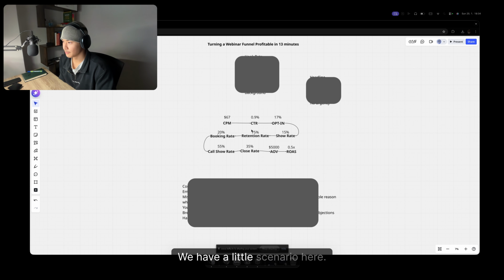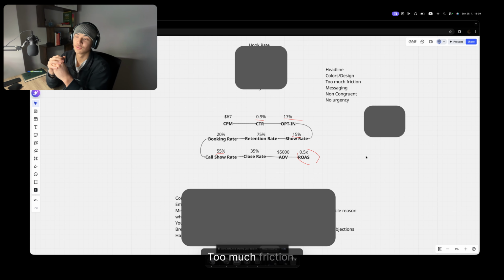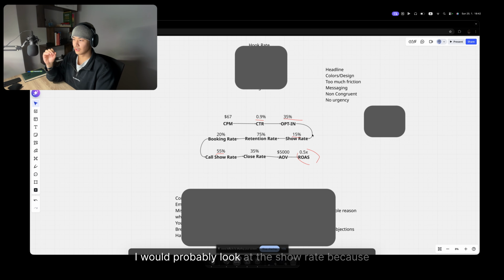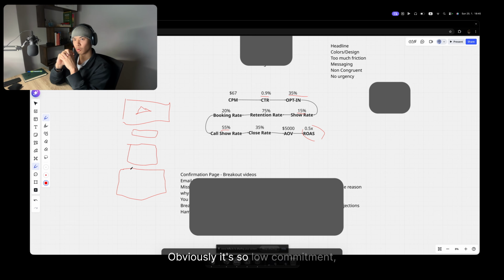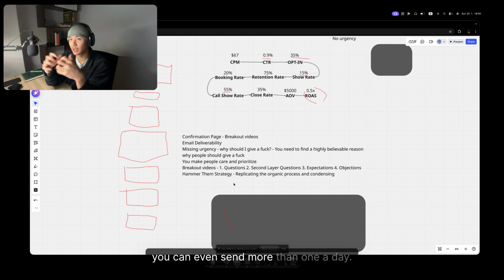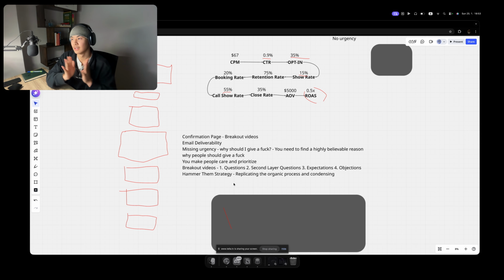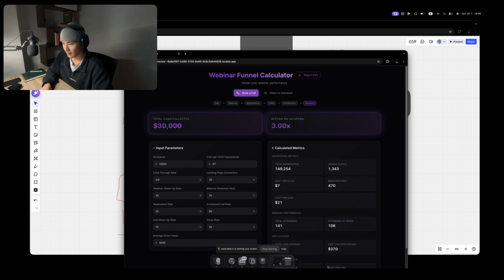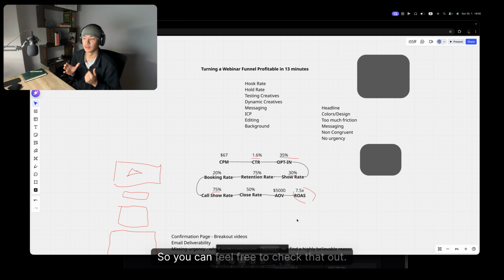Turning a Webinar Funnel Profitable in 21 minutes